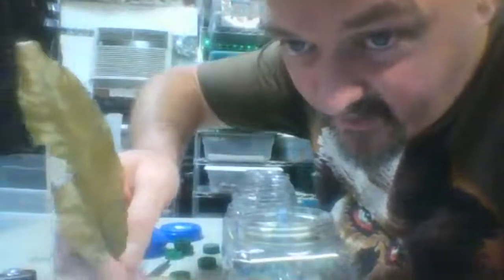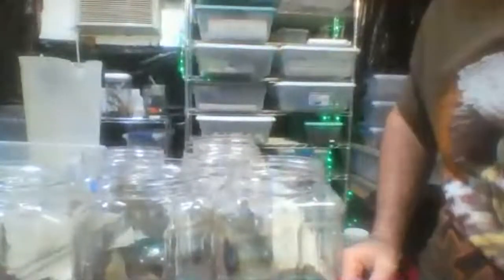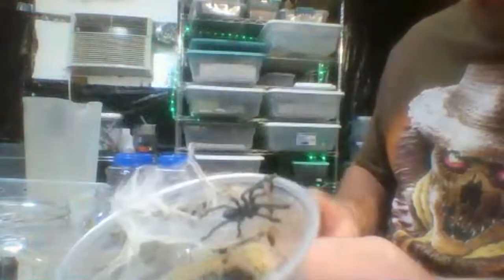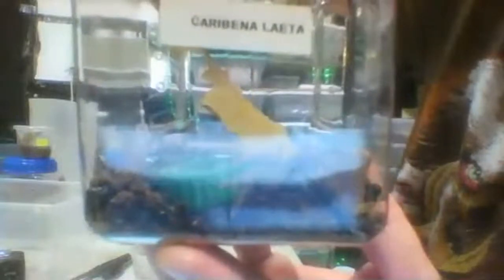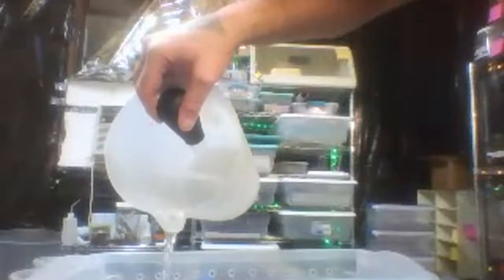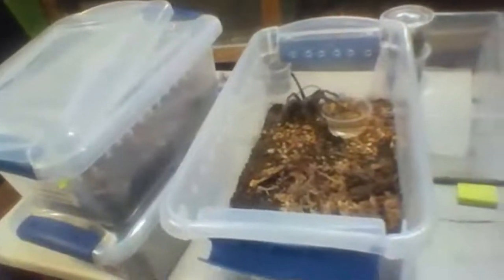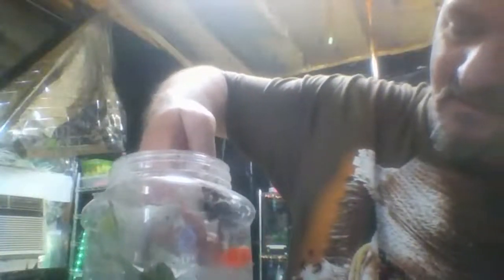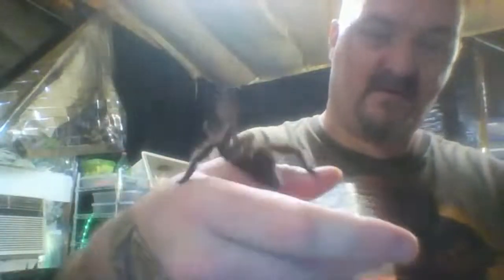to eat a roach !!!!!